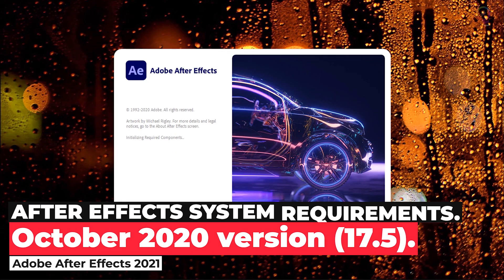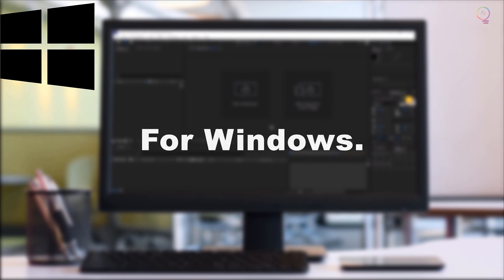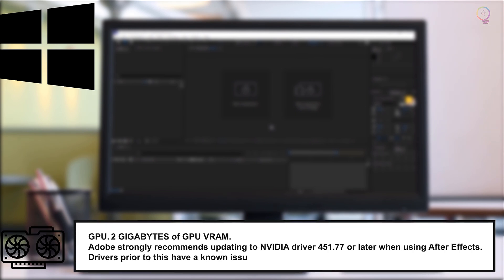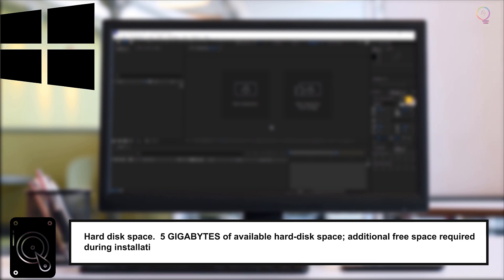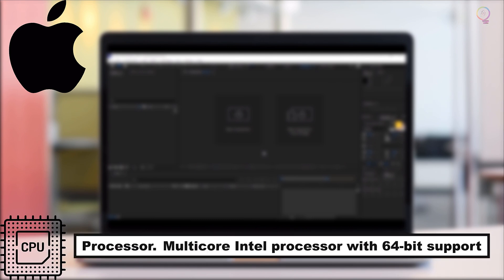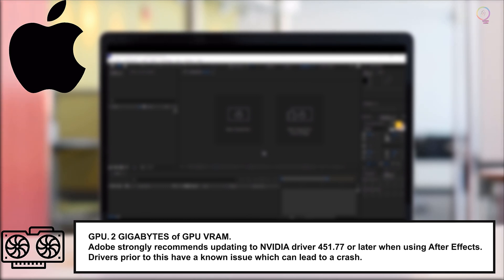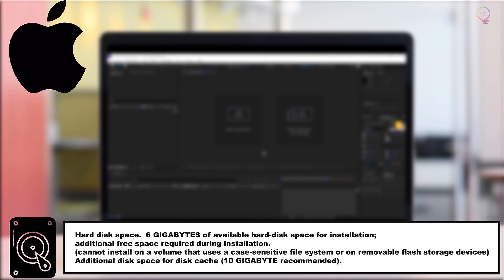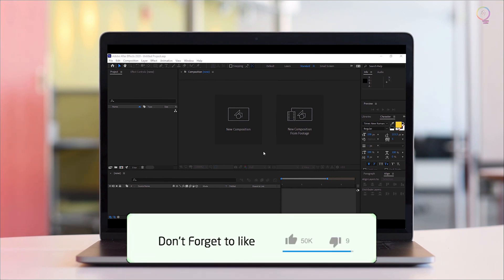Adobe After Effects 2021 System Requirements Version 17.5